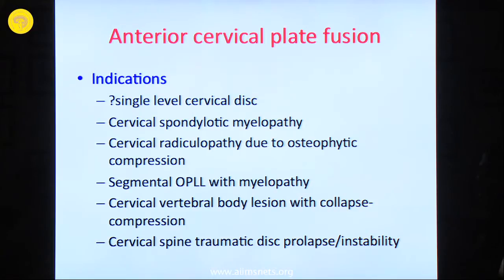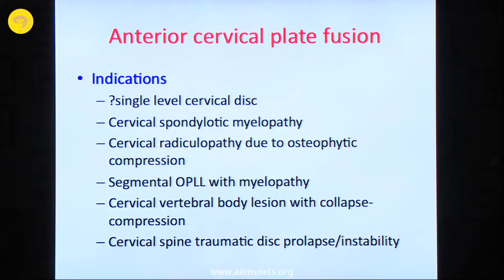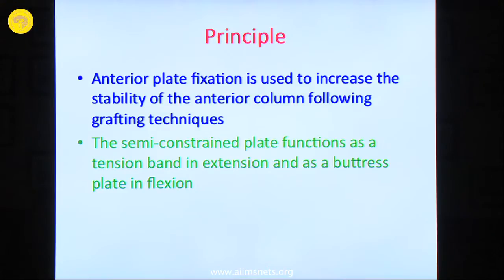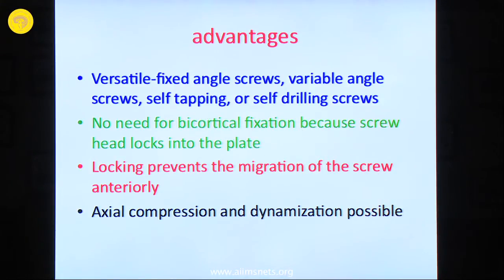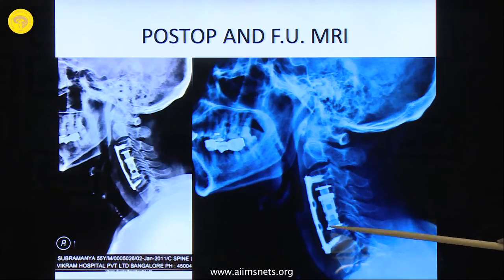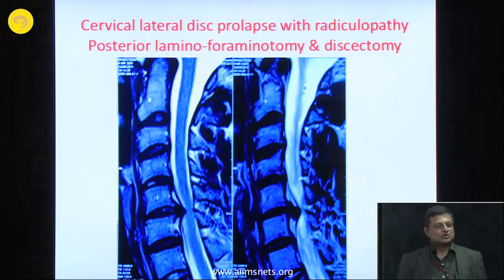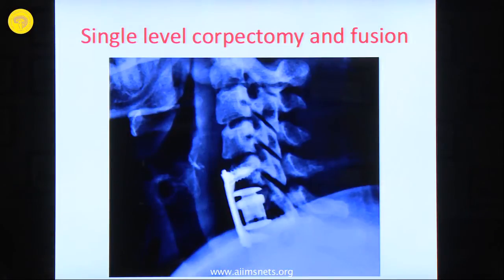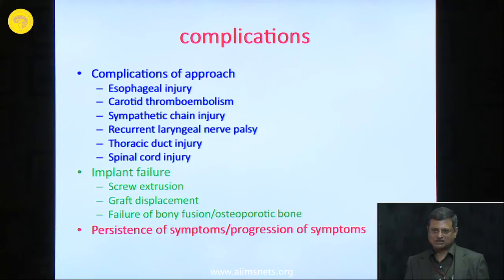Anterior Cervical Plate Fixation: Indication, tips & Complications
A Lecture by Prof. Ravi Mohan Rao, Department of Neurosurgery, Sagar Hospital, Bengaluru.

15th NETS skills training workshop.